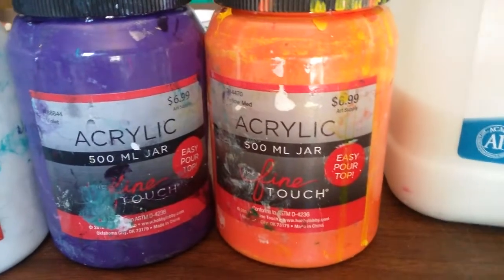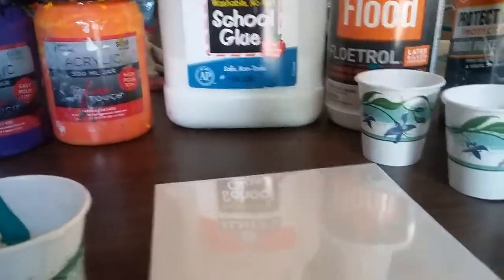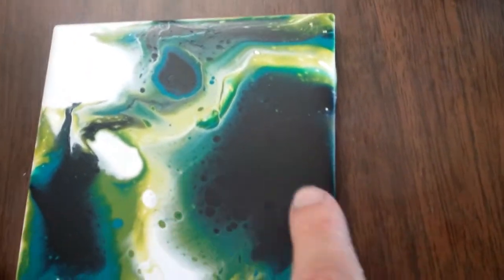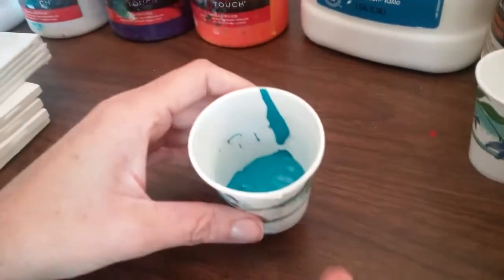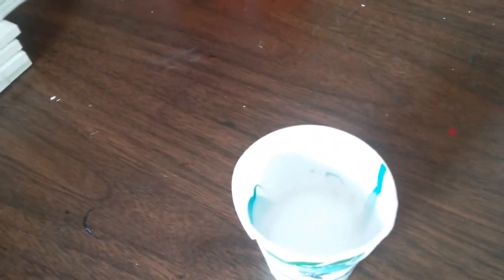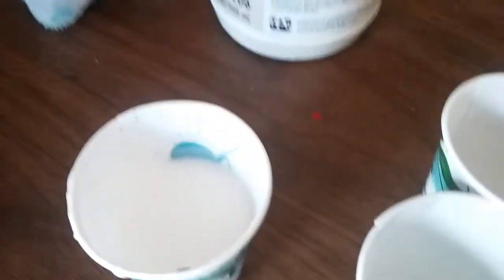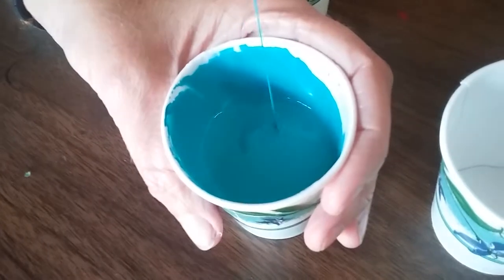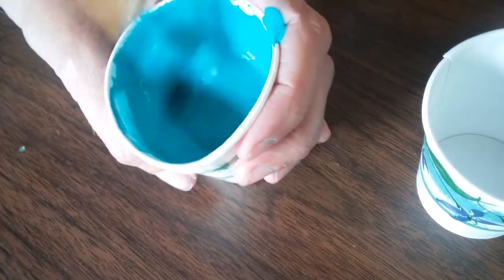Getting Started with Acrylic Pour Art Video 1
First part on how to get started in Acrylic Pour Art. I talk about how I make my mix.